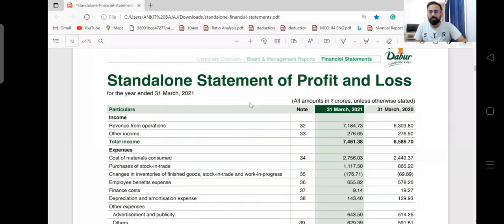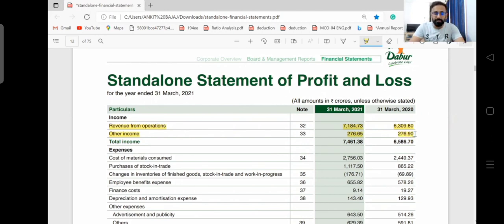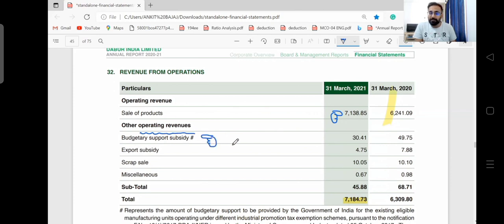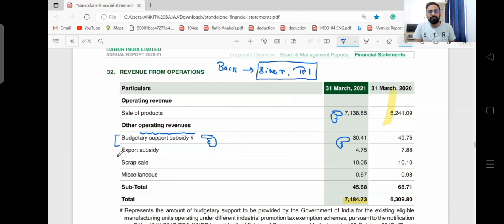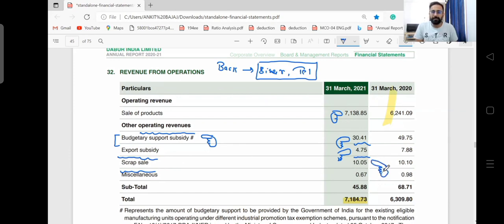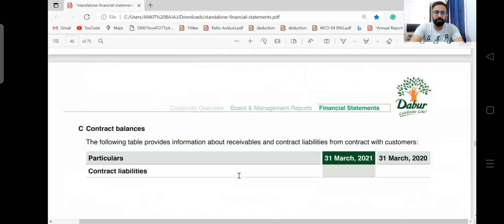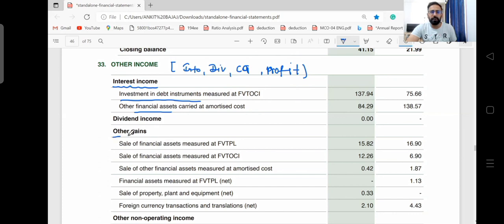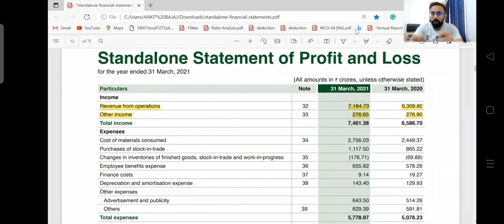Income Statement (income explained)